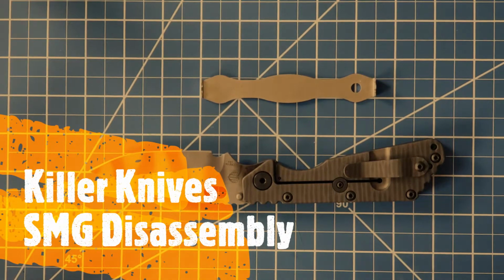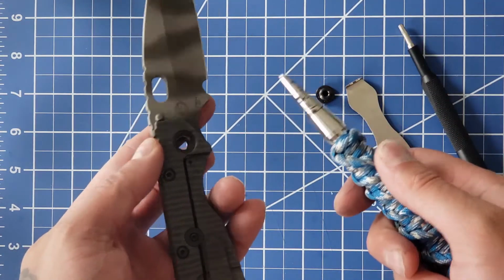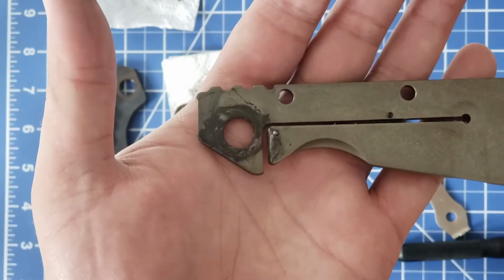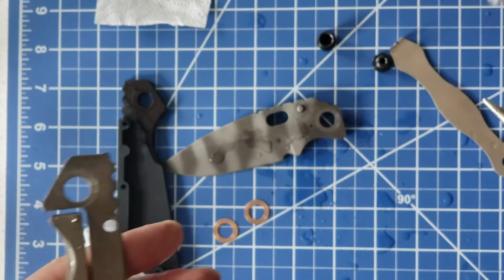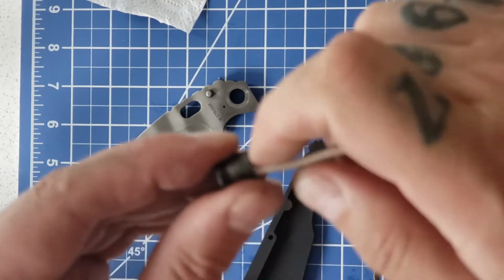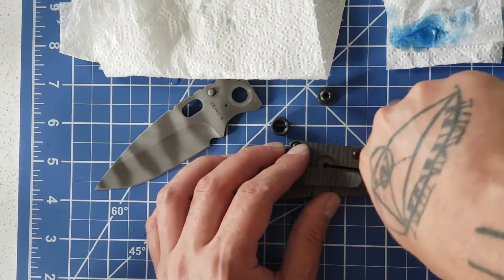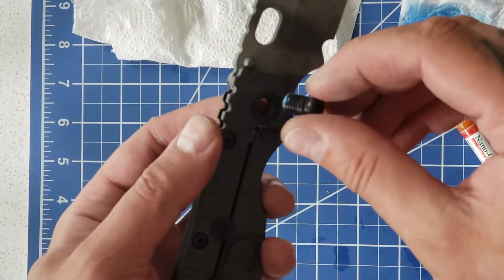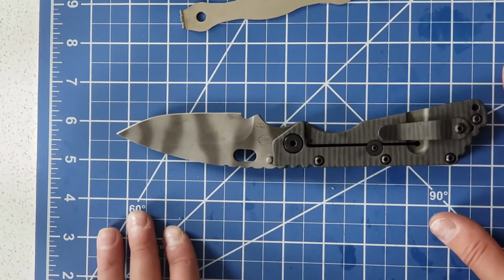Strider SMF (Learn how to: Disassembly)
Welcome Killer Knife Fans! Today I/You learn how to disassemble a Strider SMF. It went mostly smooth, but there was a little human error. Nothing edited out, I like to keep it 💯to show I am humble and learning just like you! Enjoy!